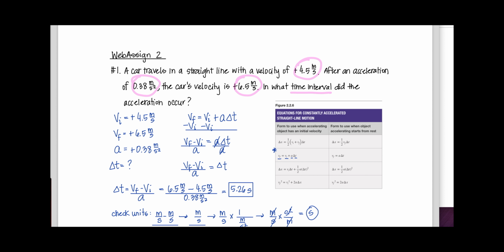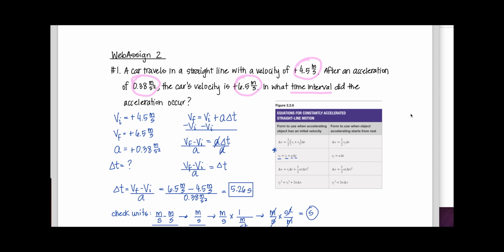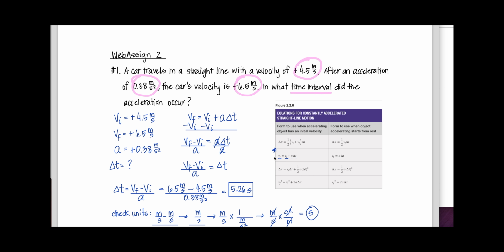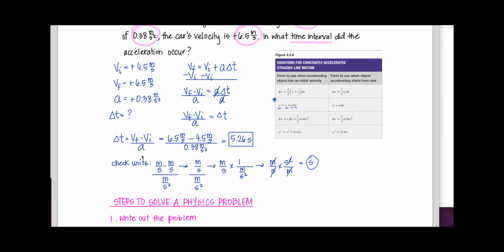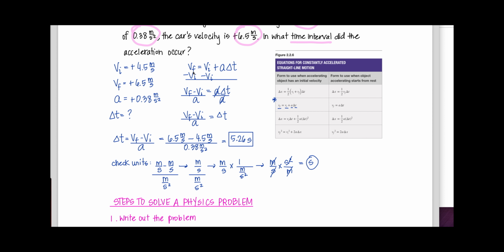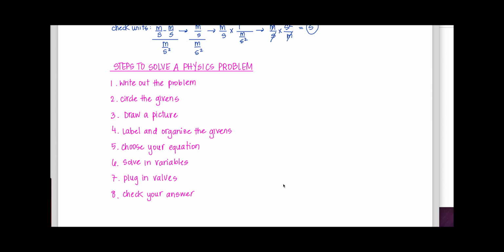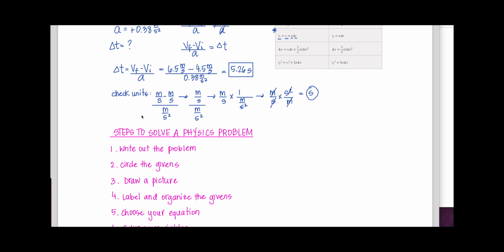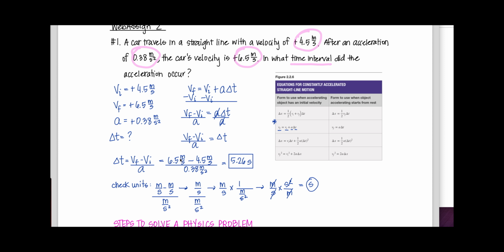How To Solve a Problem